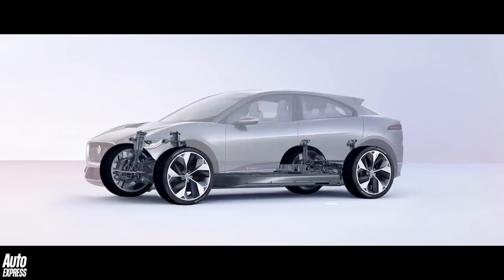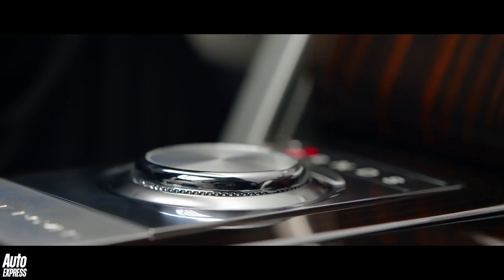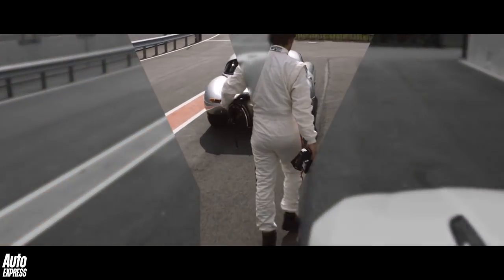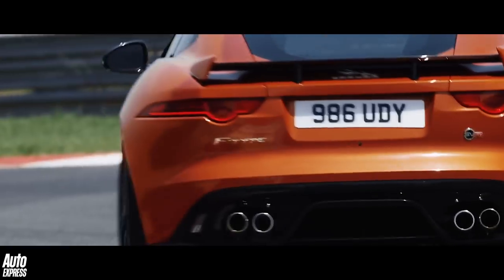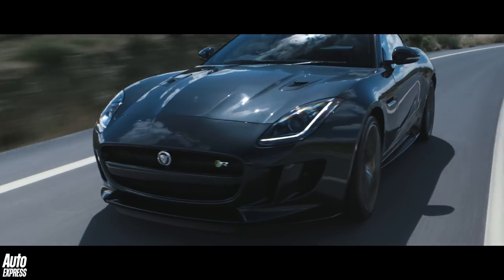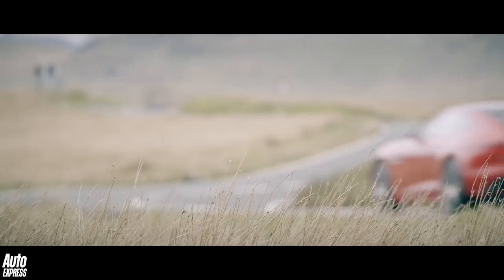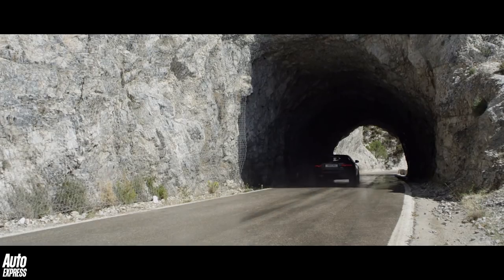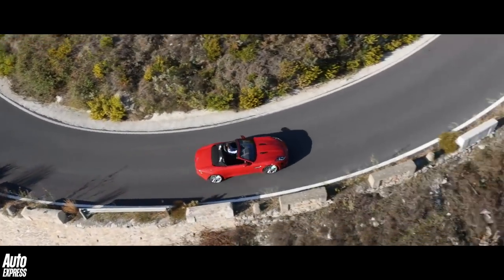A to Z of Car Tech - Y is for yaw control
The technology contained within the modern motor car can be both fascinating and slightly baffling. Most such technology exists to make our cars safer, more efficient and just better than ever to drive but some of it can be quite confusing for the average motorist. In this A to Z series we will attempt to unravel the mystery of technology that is the modern motor car. This week, we’re visiting the letter Y…